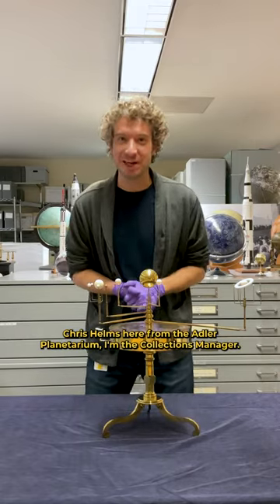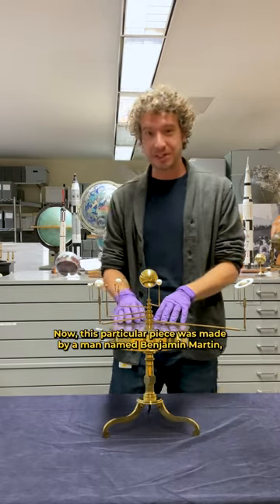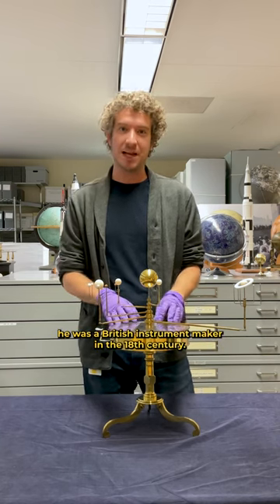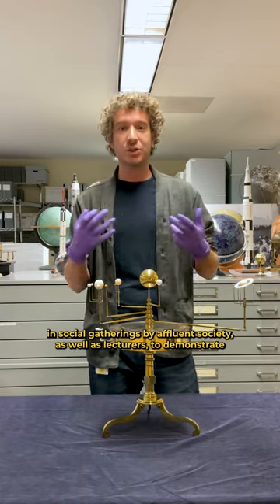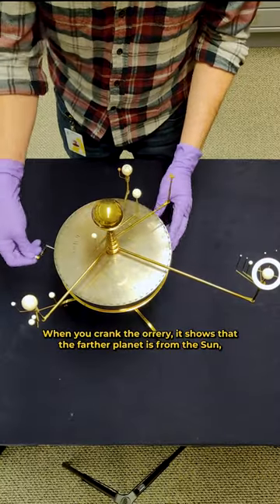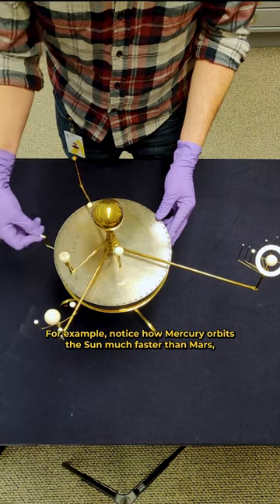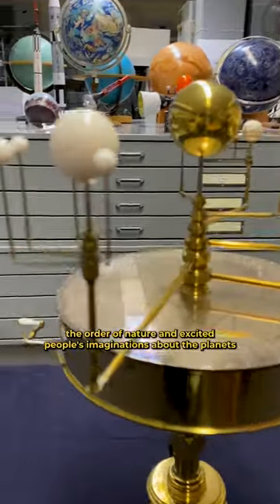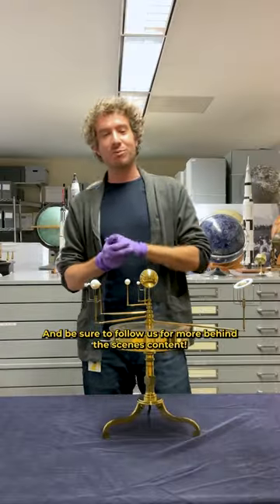What Is An Orrery? A Working 18th Century Orrery